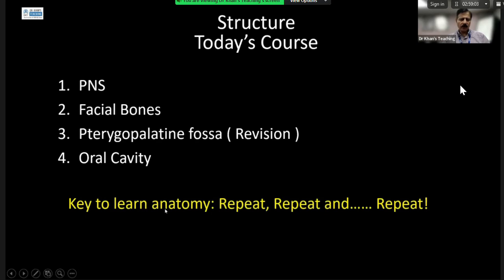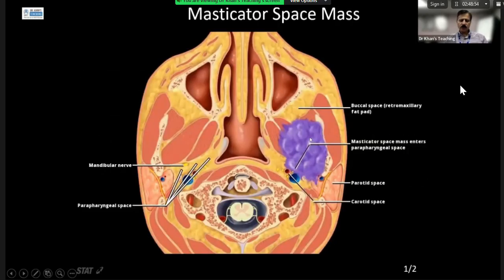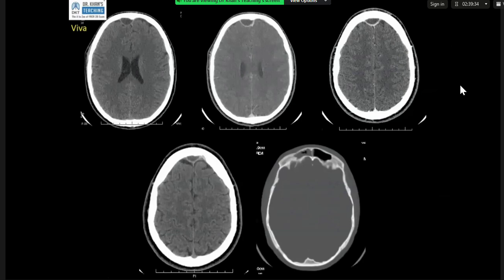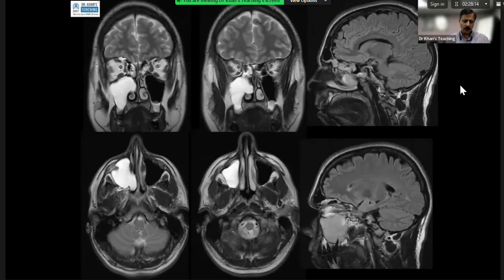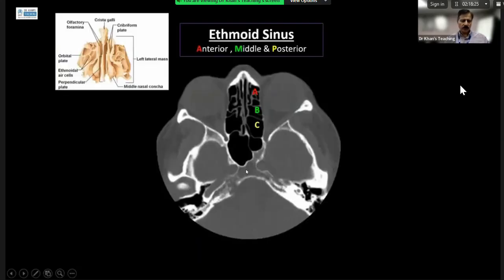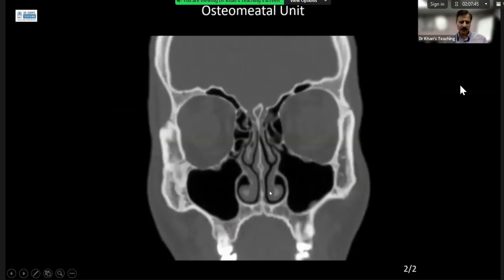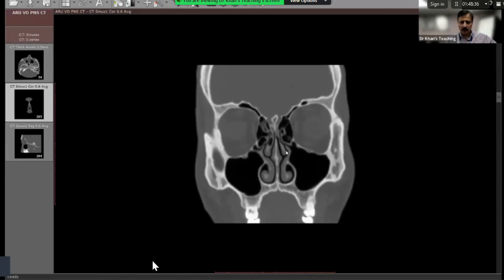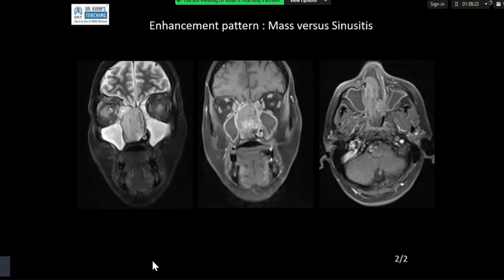P1 head and neck for FRCR